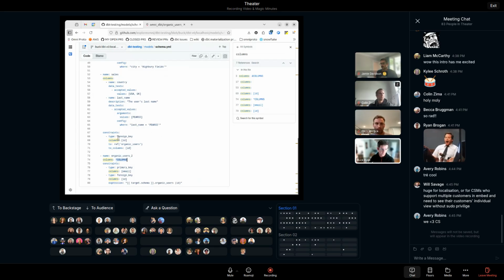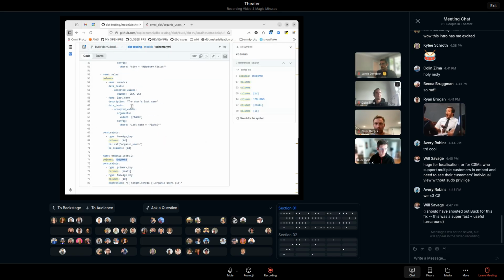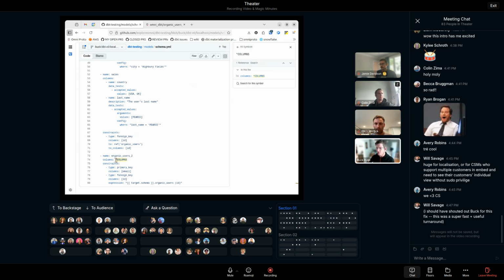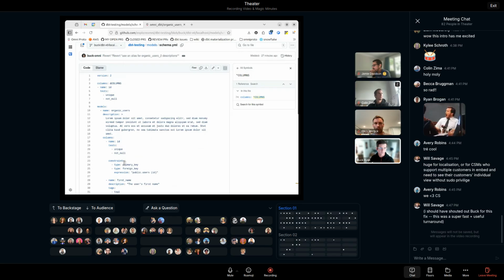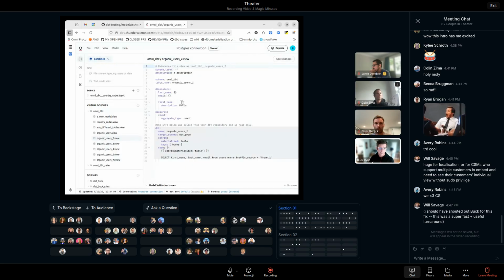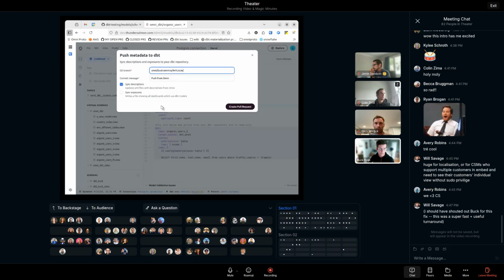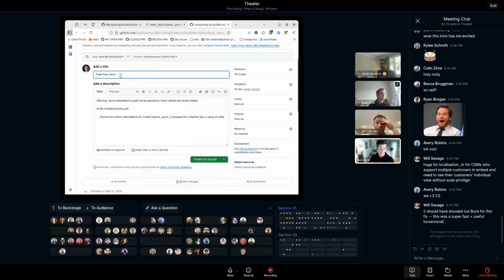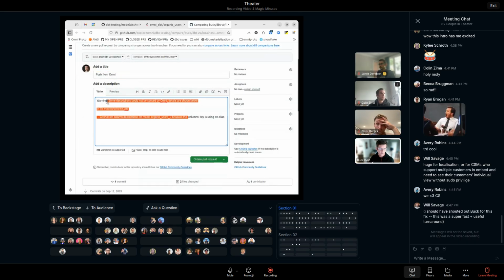2025-09-12 Improving dbt Description Pushdown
Bit of tuning the dbt promotion workflow to improve reliability and quality of pushing down metadata.